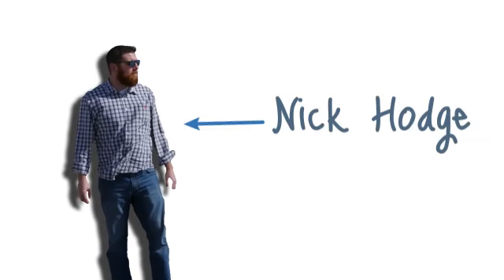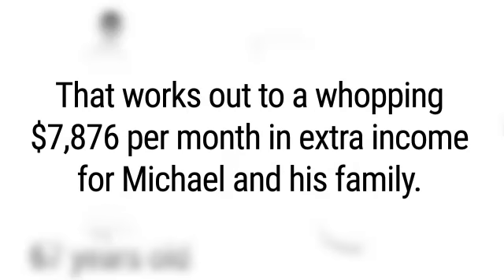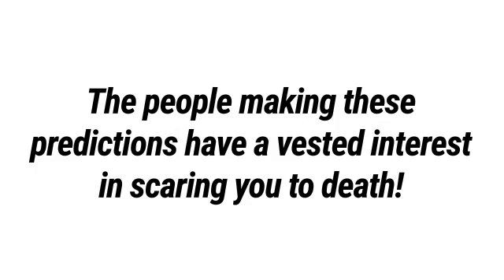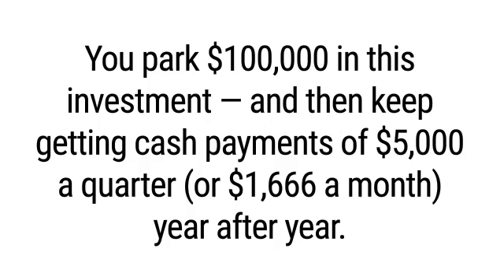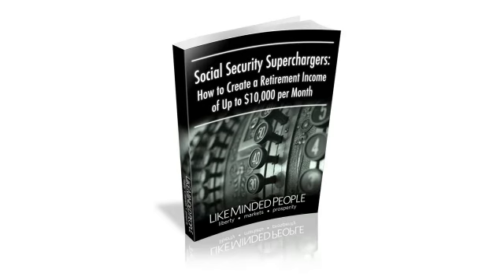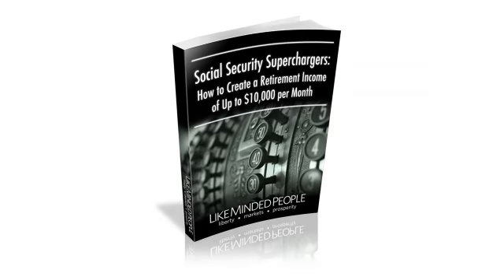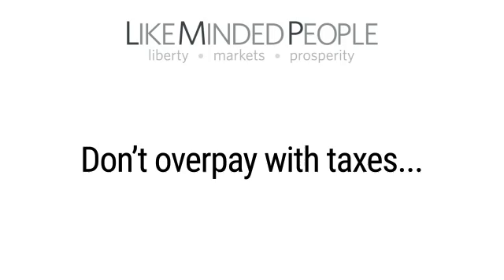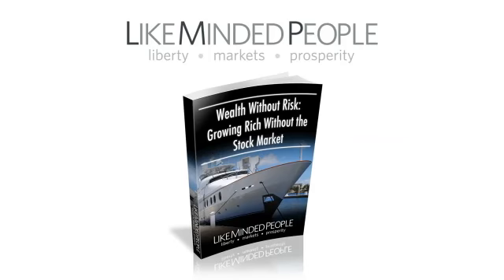VSL for Income Investing Advisory Service